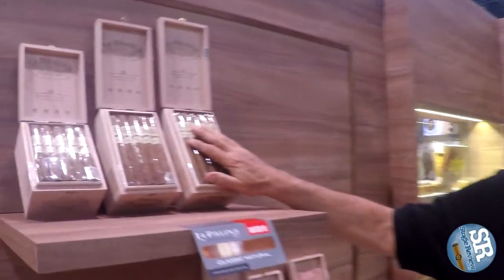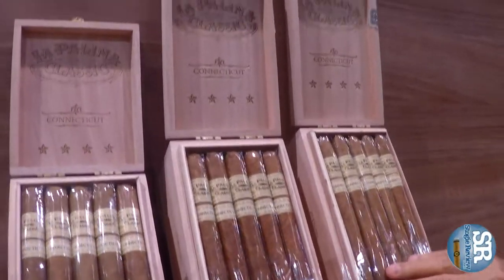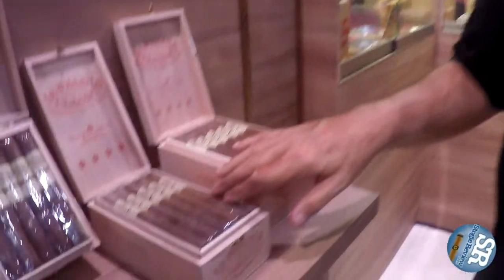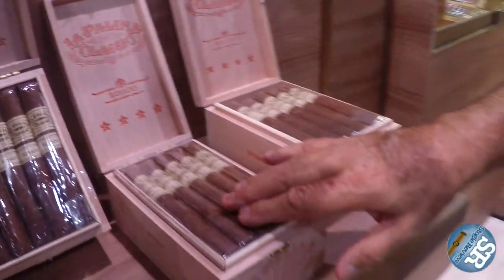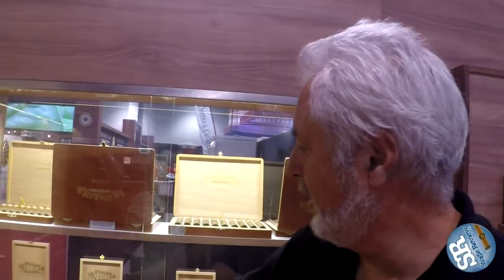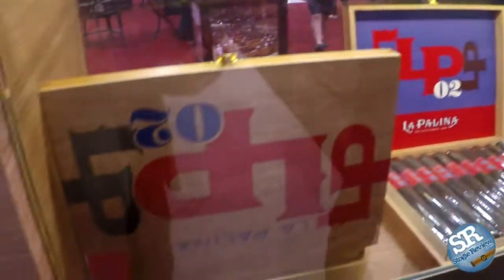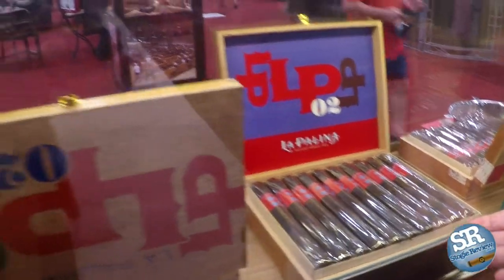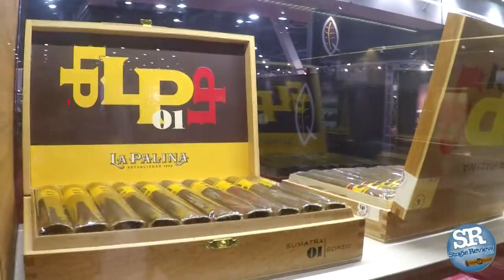IPCPR 2017: La Palina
Brian from Stogie Review talks to Bill Paley of La Palina at IPCPR 2017. La Palina Classic line extensions, Number Series LP #1 and LP #2, and FDA considerations are discussed.